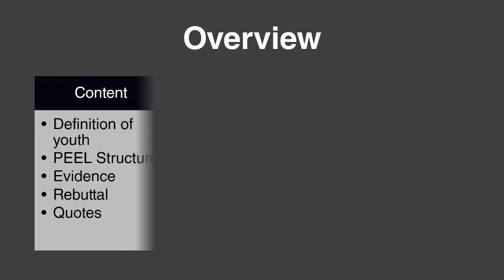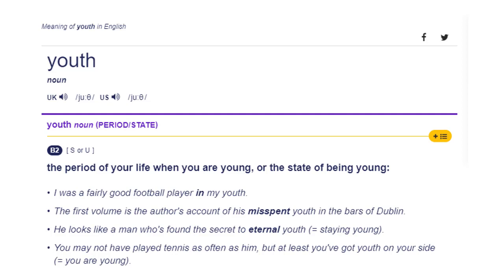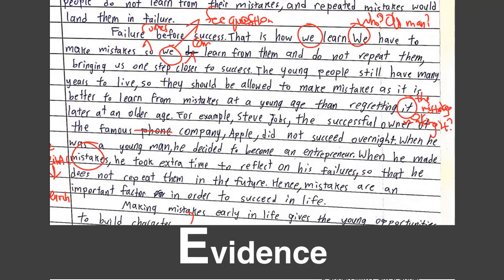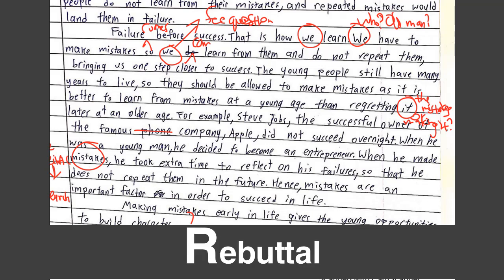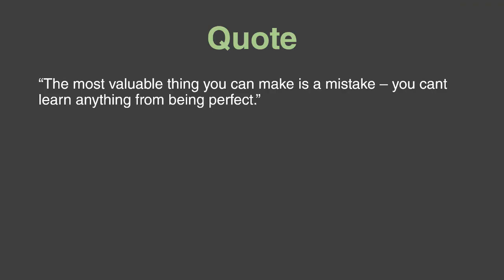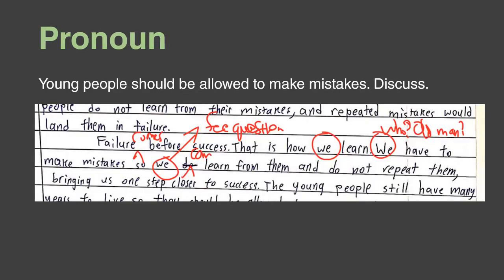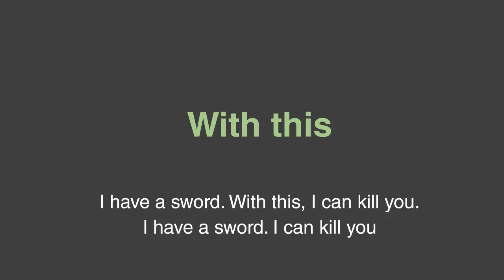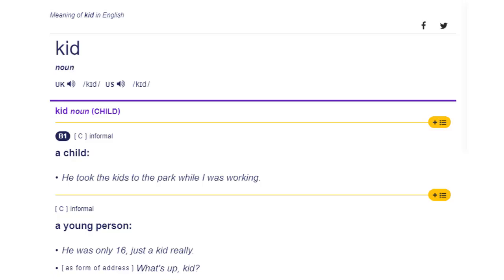2-Paragraph Expository Writing Review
This video aims to review the mistakes made by students while writing their body paragraphs for expository writing.

I've categorised their mistakes into three areas
1. content
2. grammar
3. vocabulary.